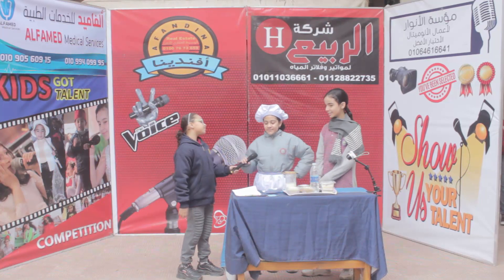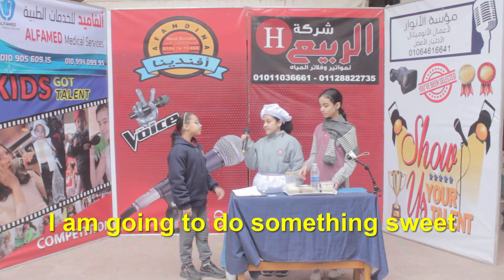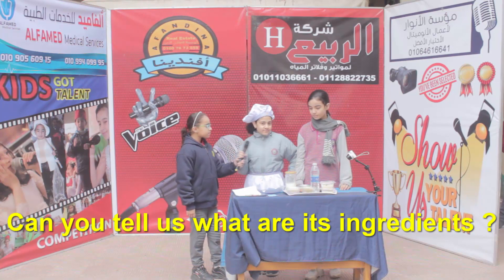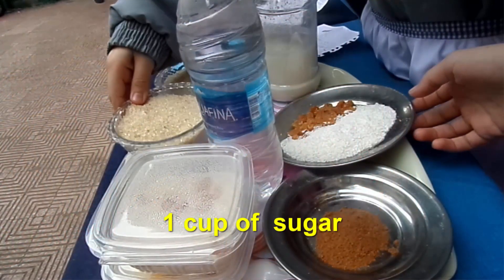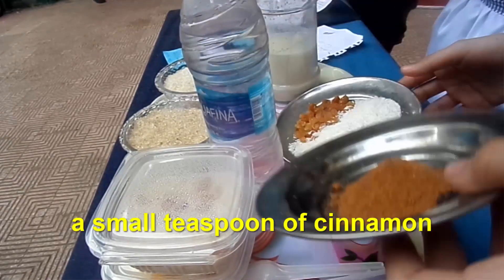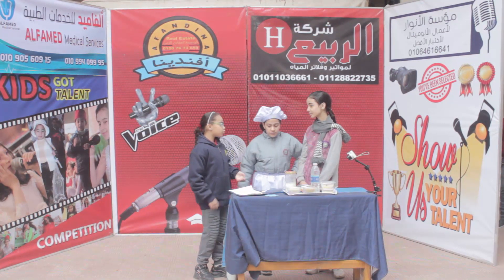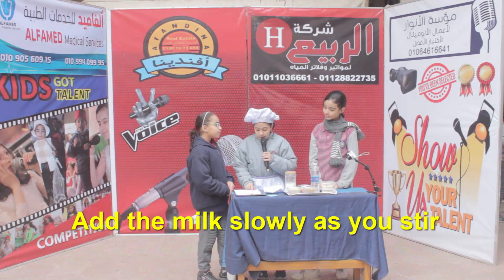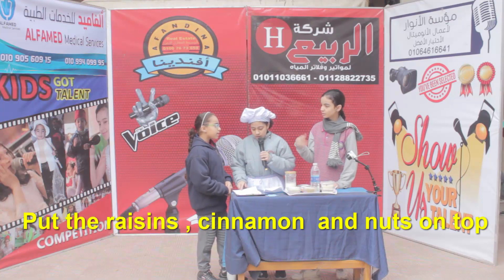How to make rice Pudding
اذا عـــجـــبـــك الـــفـــيـــدـــيـــو اضـــغـــط عـــلـــى زر لايـــك 👍 واشـــتـــراــك بـــالـــقـــنـــاة  اذا كنت جديد✅ وفـــعـــل الـــجـــرس 🔔 حتى يوصلك كل جديد💪 تـــعـــلـــيـــقـــك يـــســـعـــدـــنـــا 😍😍😍
من اكثر الفيديوهات  مشاهدة في قناة المدرسة  :